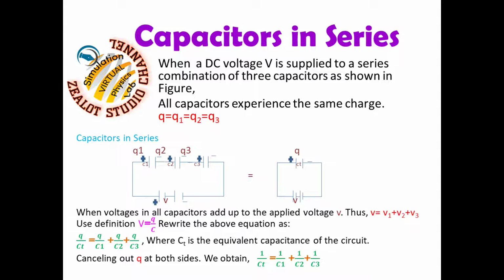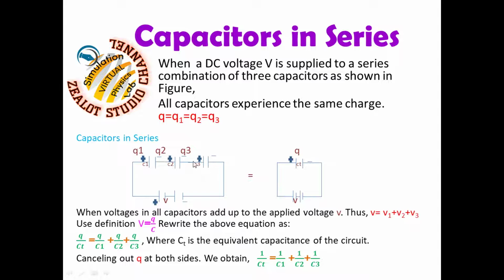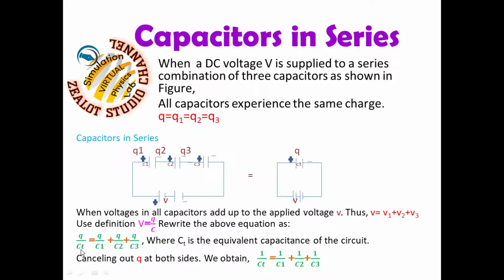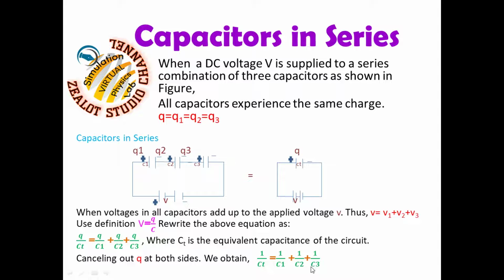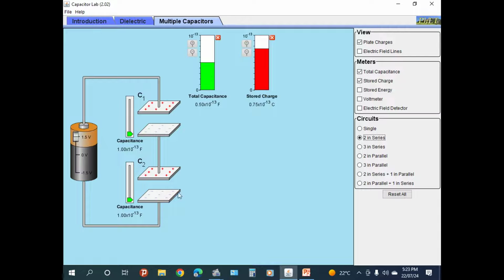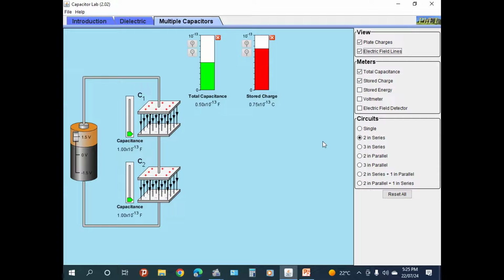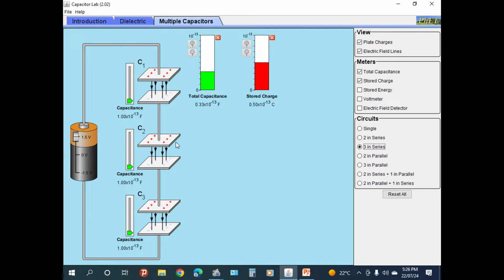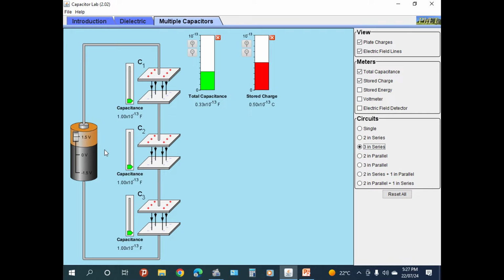Capacitors in Series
if you like this physics virtual lab and simulation video be shear for your friends.